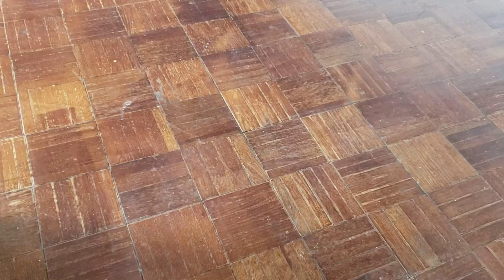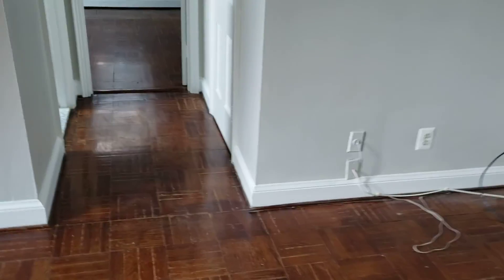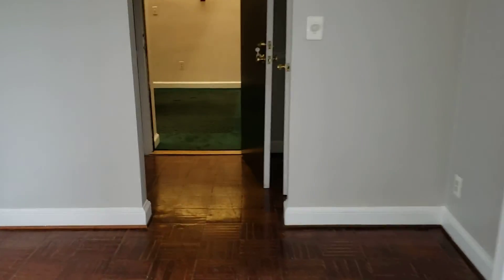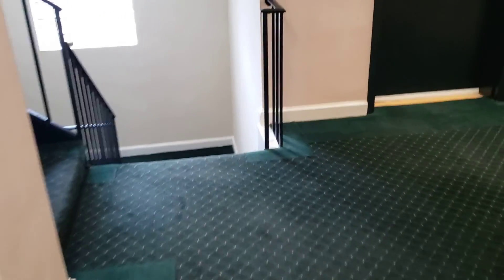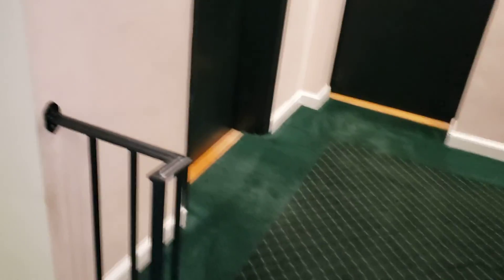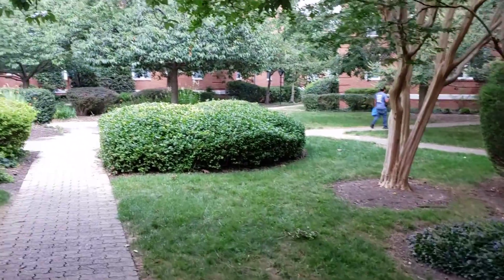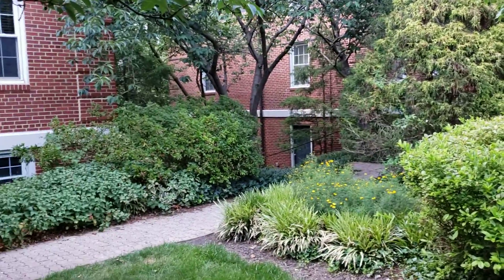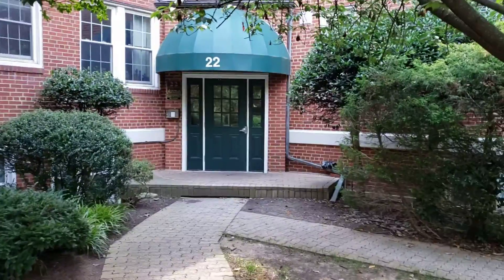22 Old Flebe #205